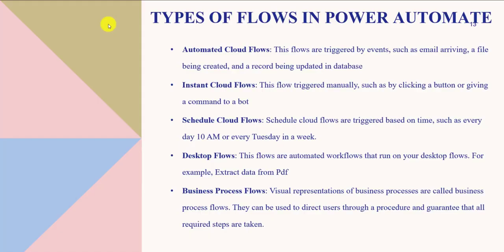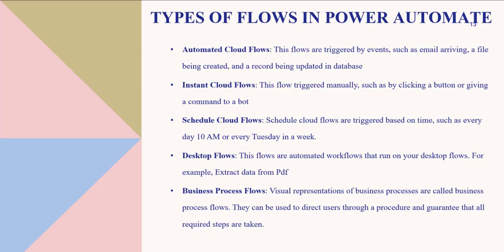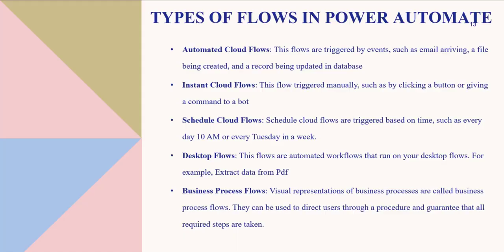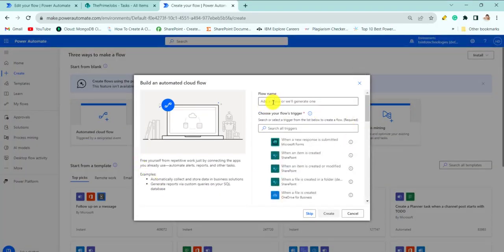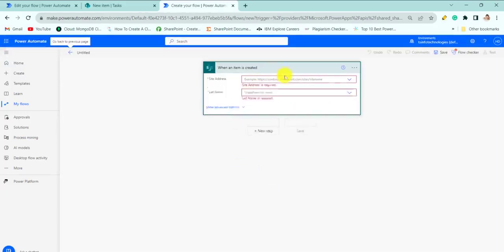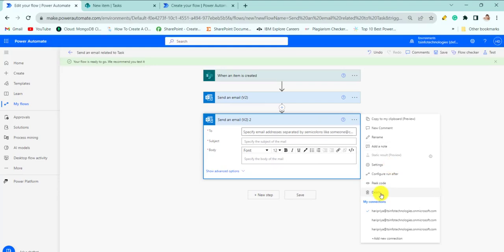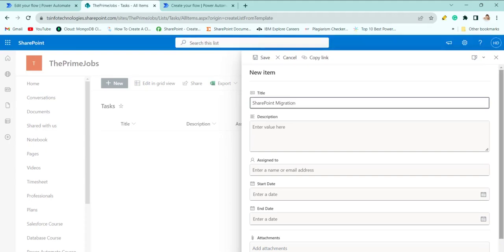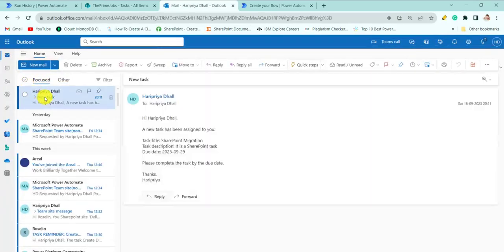Different Types of Flows in Power Automate Explained | Power Automate Create Cloud Flow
In this Microsoft Power Automate video tutorial, I have explained different types of flows in Power Automate. Along with this, I also showed how to make an Automated Cloud flow in Power Automate.

Send a Chat Notification When a New Team Channel Message is added in MS Teams with Power Automate